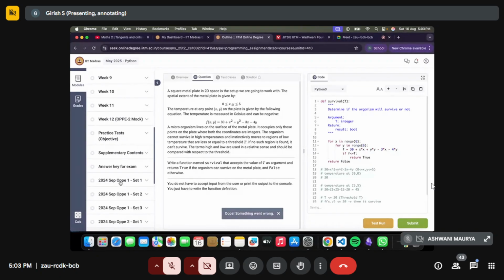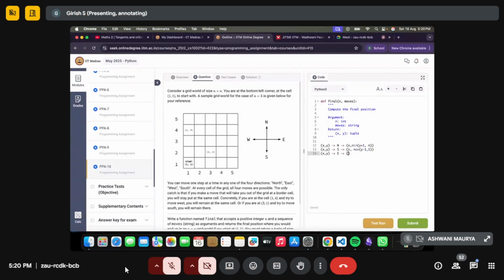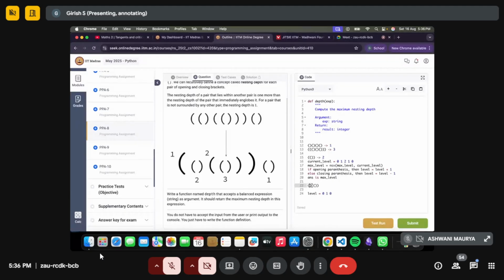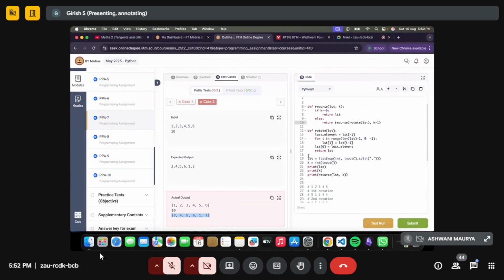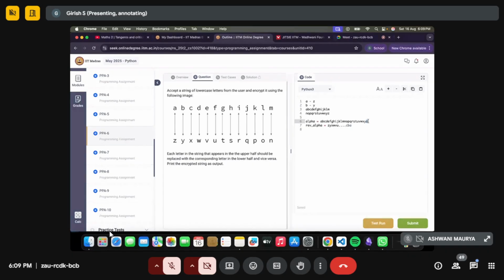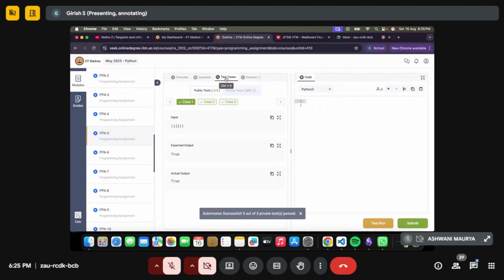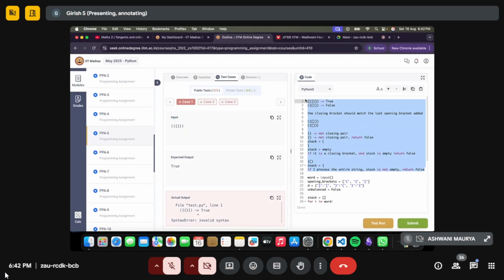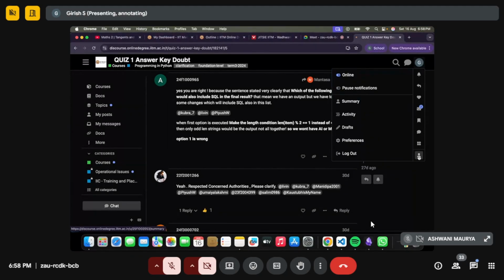Python OPPE Revision Session | Wayanad House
Join us for an interactive revision session by Girish S (Chennai RC, Wayanad House, CGPA 10) to strengthen your Python OPPE preparation.
💡 Don’t miss this opportunity to clarify your doubts and practice key problems before the exam!